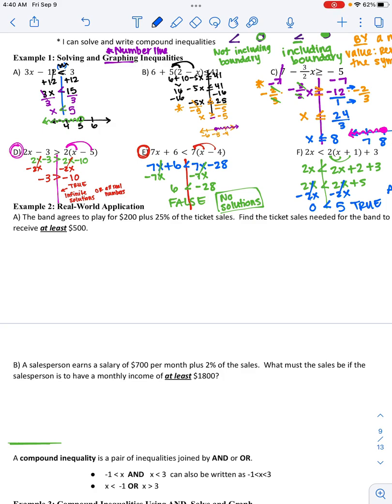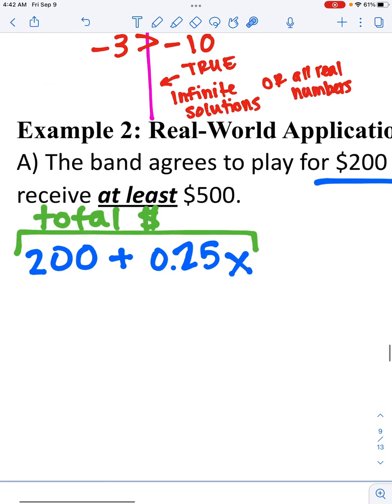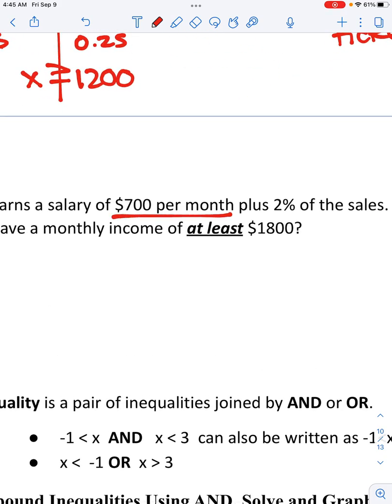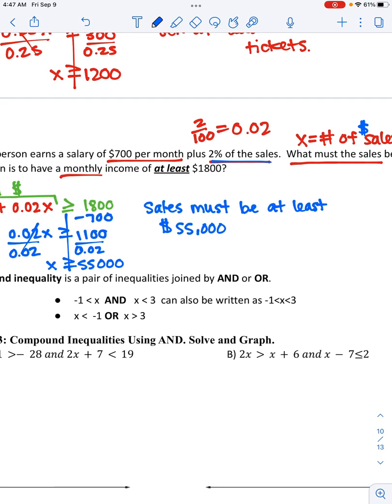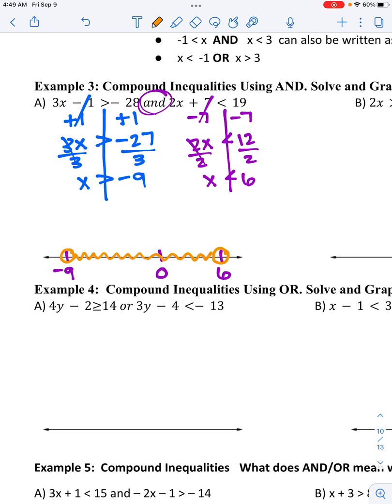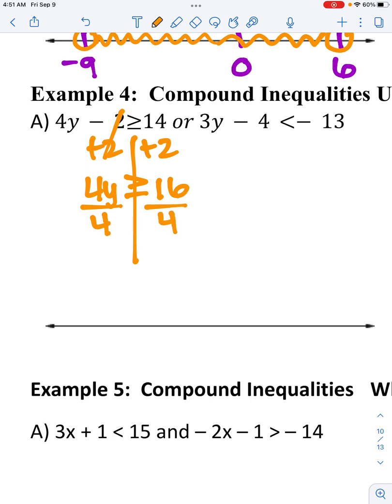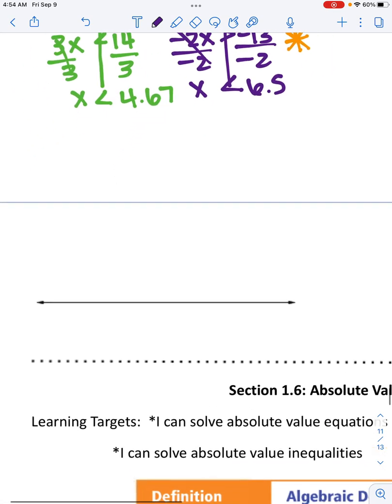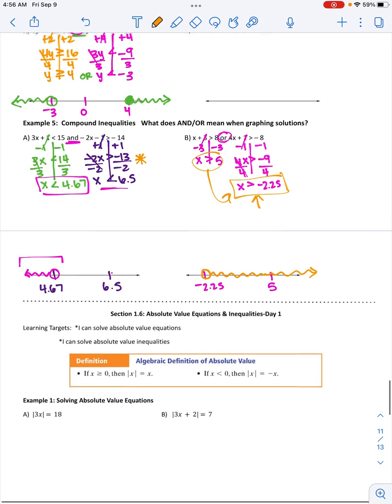Lesson 1.5 Notes Part 2 (Solving Inequalities)